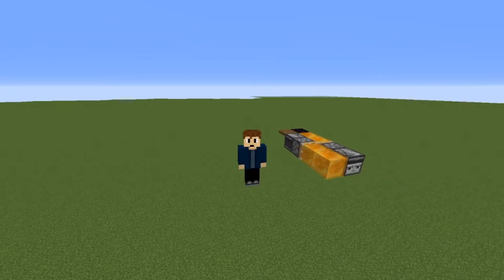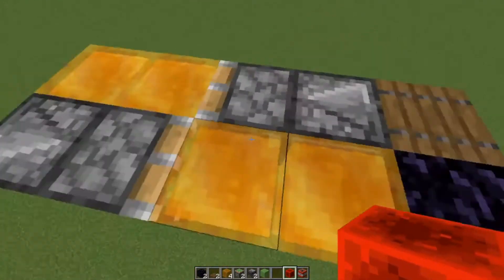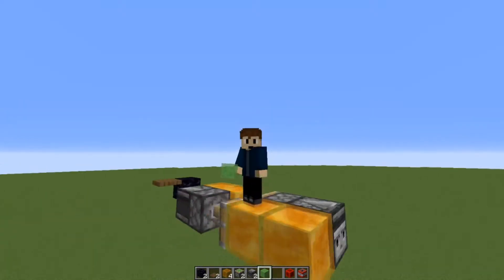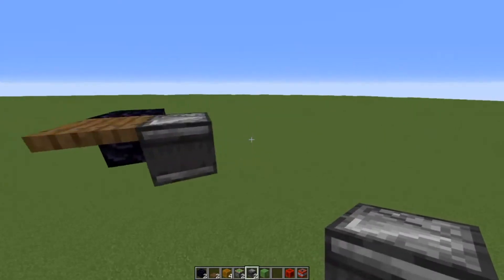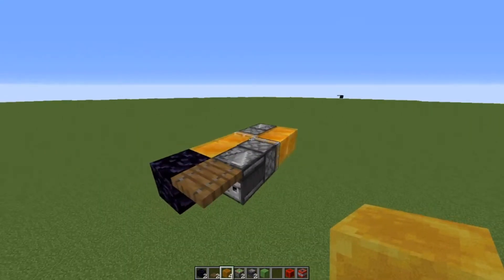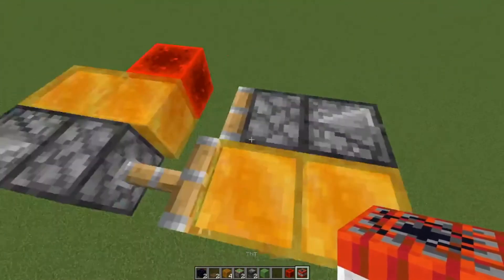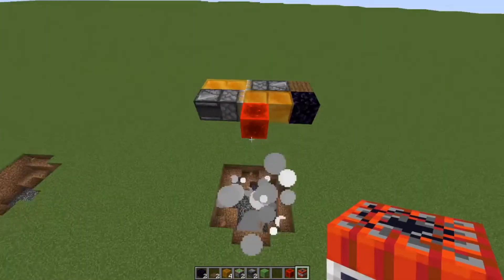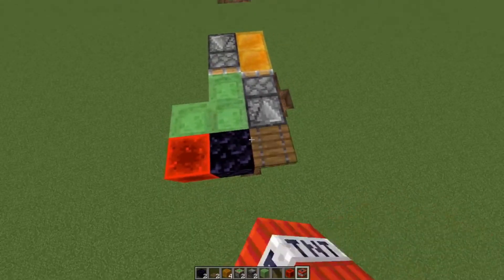How To Make a Simple Minecraft Flying Machine! | Redstone Tutorial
In this video I show how to make a very simple and effective flying machine!

Comment if you want more tutorials like this one!